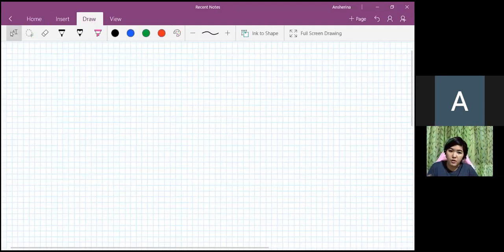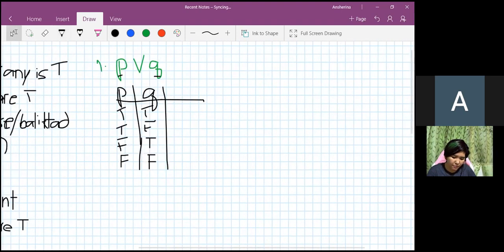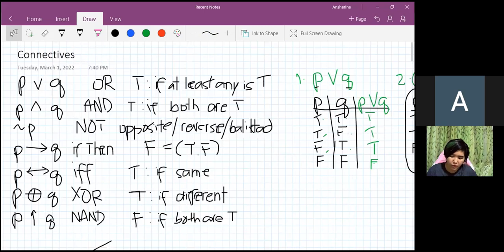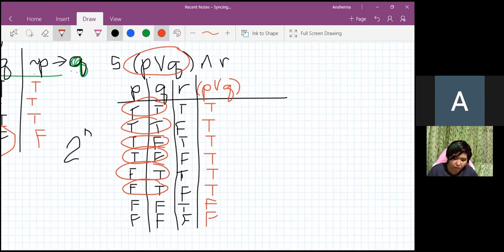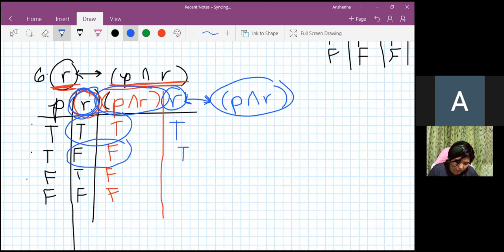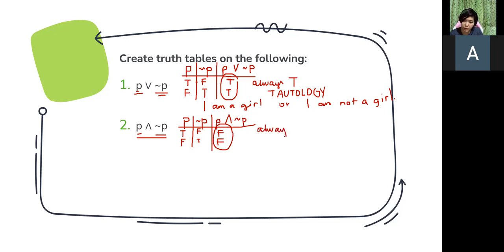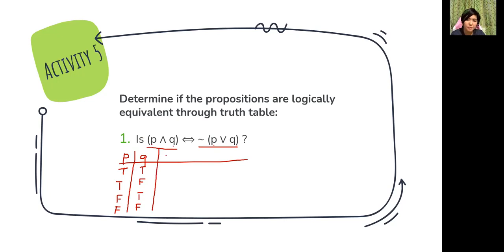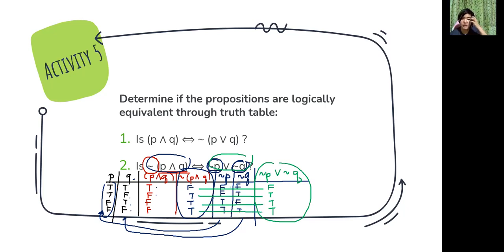MS121 - Logic - Truth Tables Continuation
This is the continuation of our lesson in Truth Tables
Make sure that you have watched Lessons 1 (Logic, Prepositions, and Connectives) and 2 (Truth Tables) before watching.

Please take notes and feel free to pause or speed up the video.